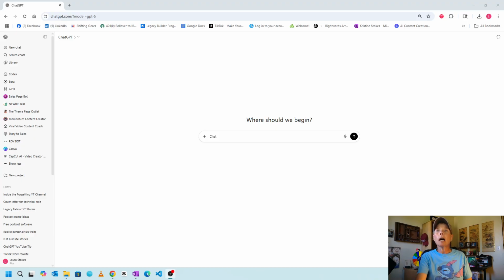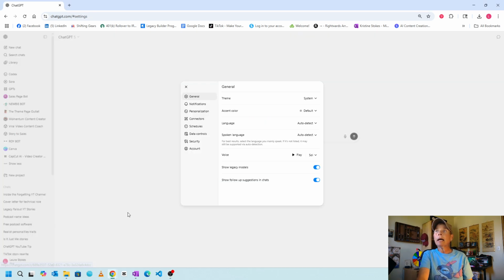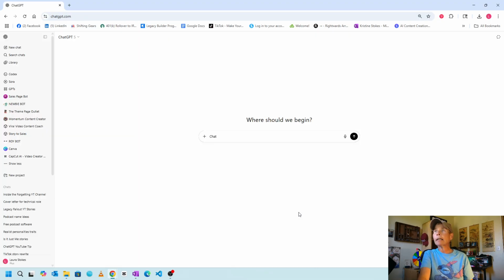Chatgpt tutorial - I don't like 5.0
If you do not like ChatGPT 5.0, in this video I will show you how to go back to 4.0 for your needs.

You can learn more ChatGPT tips and Tricks inside the Shifting Gears Community.

Stayed tuned for next week's vdieo